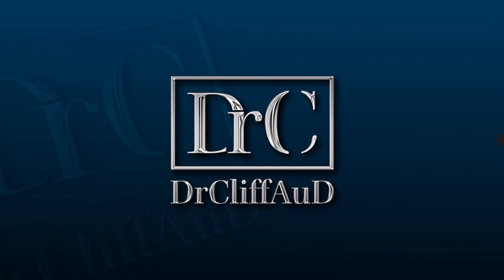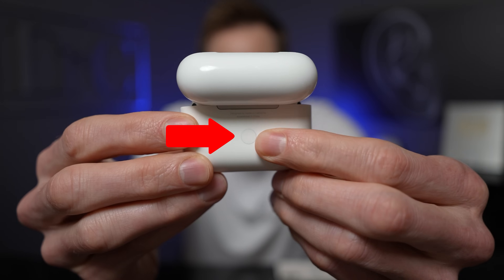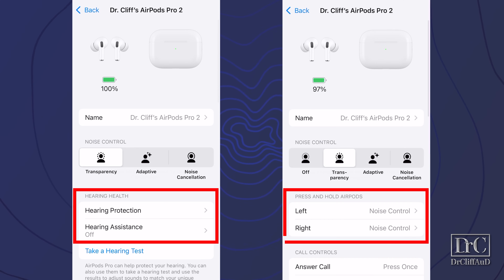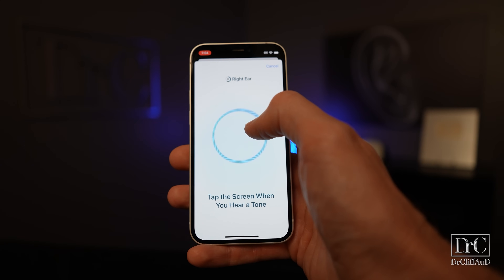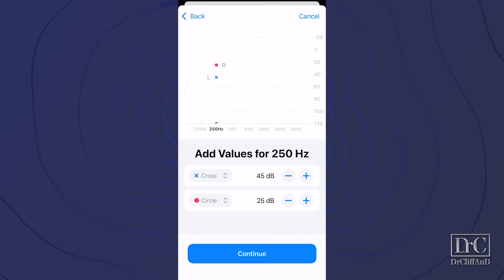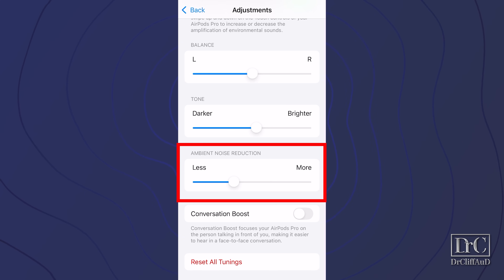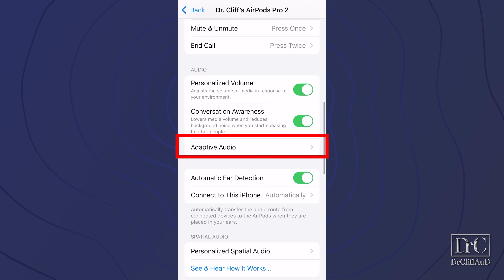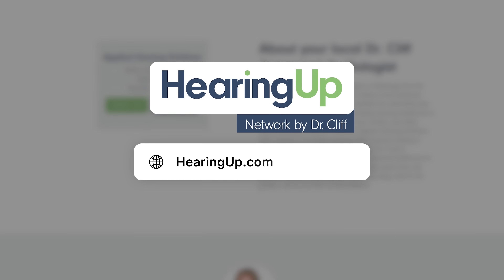AirPods Pro 2 Hearing Aid Tutorial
How to turn your Apple AirPods Pro 2 into hearing aids.  Dr. Cliff Olson, Audiologist and founder of Applied Hearing Solutions in Phoenix Arizona, teaches you how to setup and program you Apple AirPods Pro 2 OTC hearing aids in this tutorial.